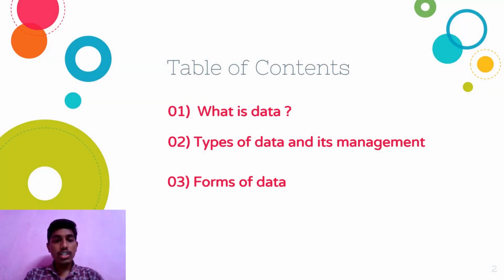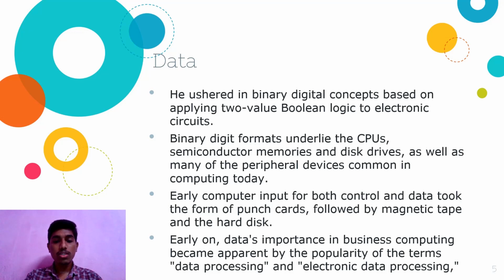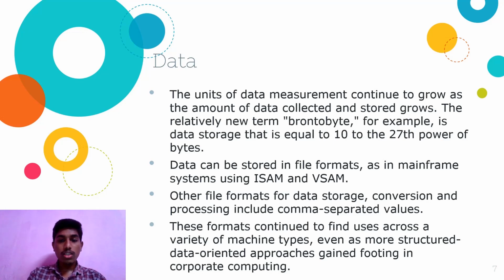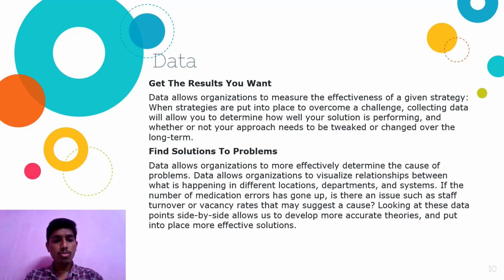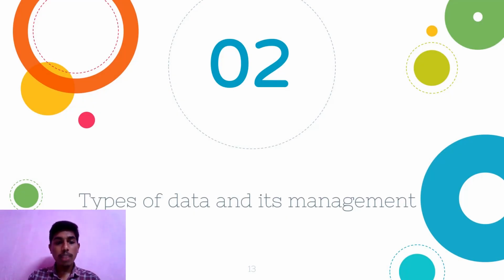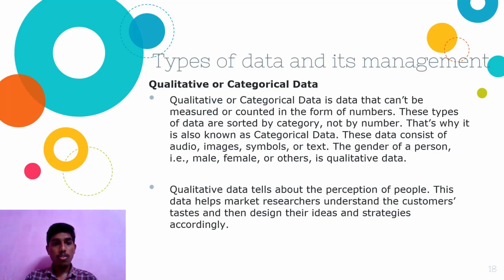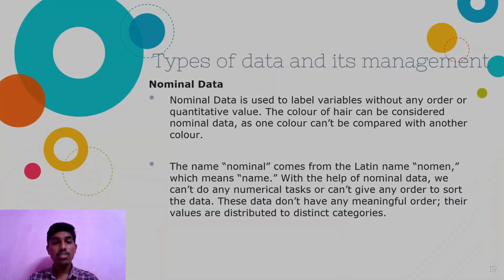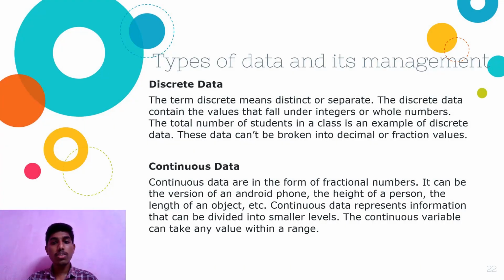20951A6744 Concept video Forms of Data